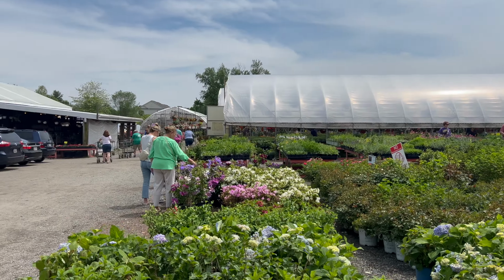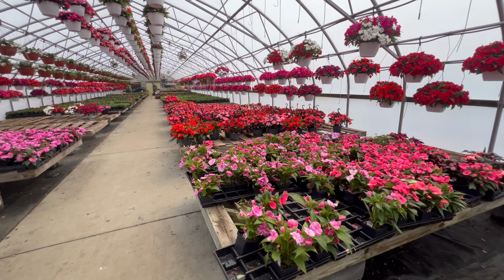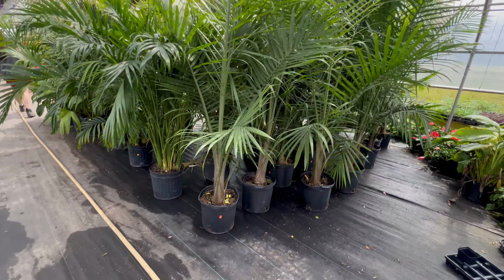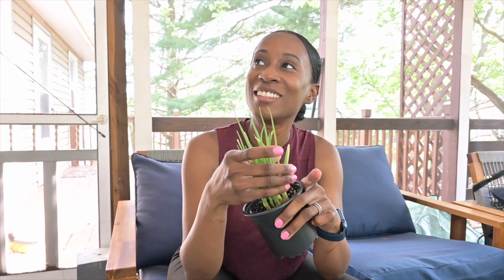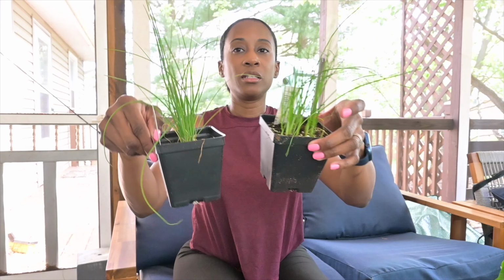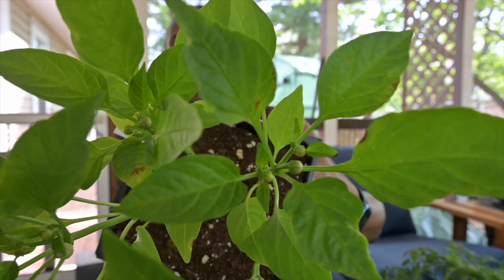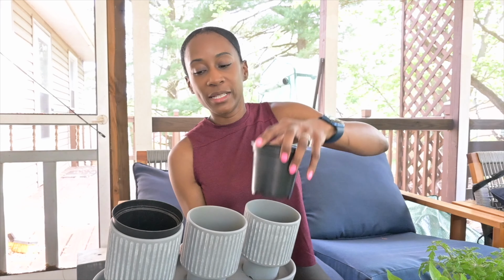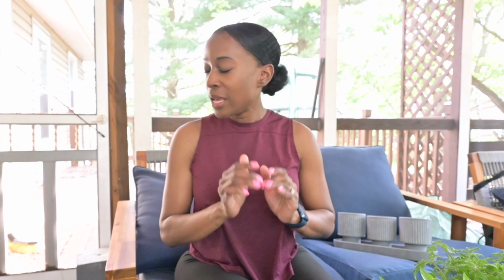Local Nursery & Greenhouse Visit + Container Garden Prep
Check out Frank's Produce & Greenhouse in Elkridge. It's much larger in person and they have an assortment of outdoor plants and veggies.